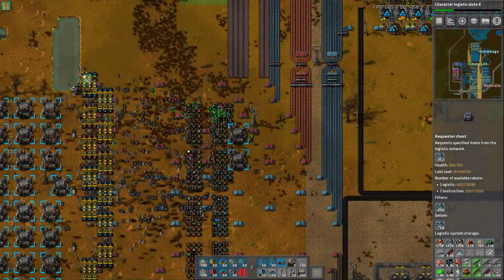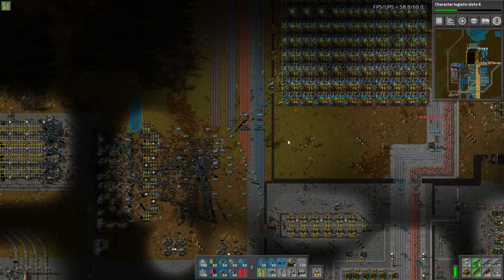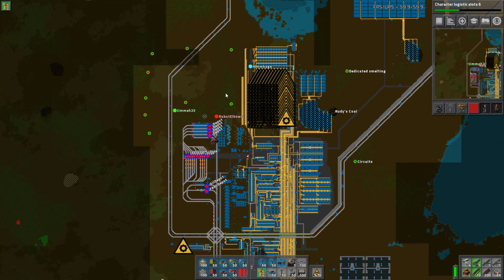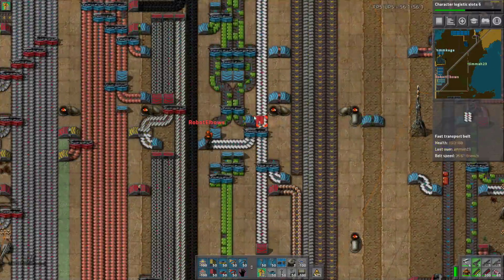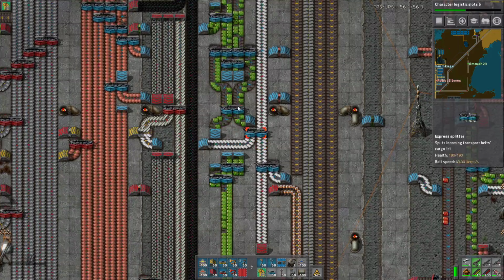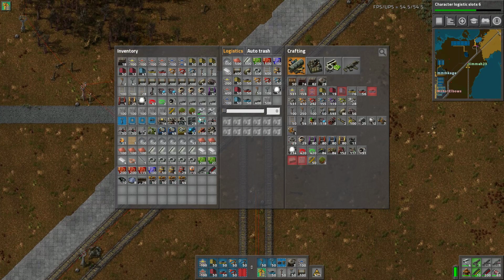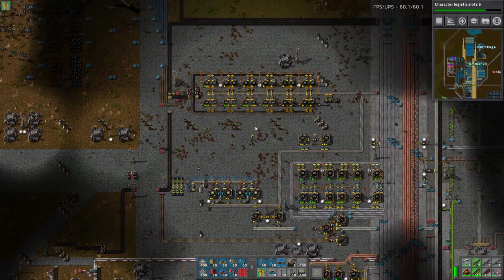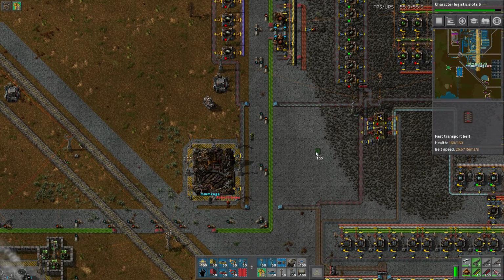Factorio 0.15 - 4P MP - Part 59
I've been wanting to sink my teeth into a Factorio multiplayer campaign for aaages, and I've finally convinced a few people to come along for the ride :D RobotElbows finally bought the game, and we each brought our own addition to the server in Exelsiar & Rudy. Now watch as we fumble our way through the first few hours of Factorio, Robot thoroughly thrown in the deep end having literally only completed the first couple tutorial missions before we begin.

Factorio is a survival / real-time strategy / logistics puzzle game produced and developed by Wube Software.